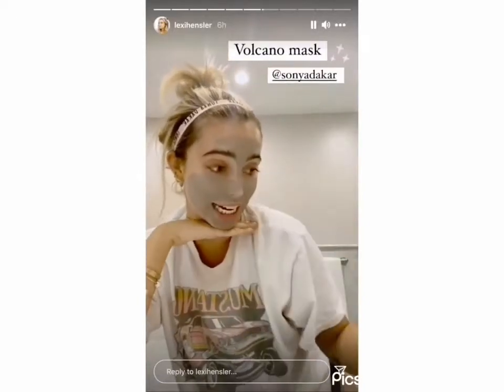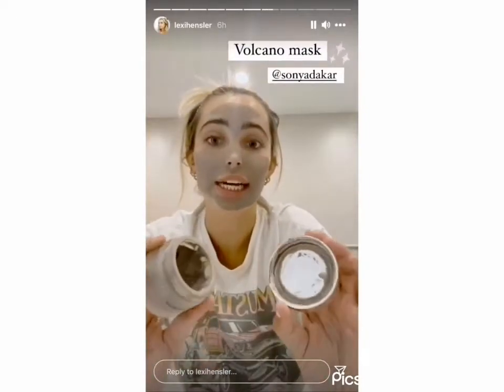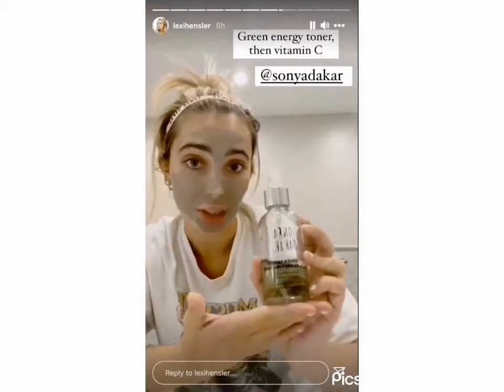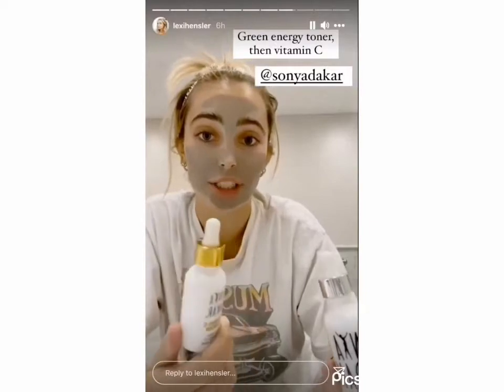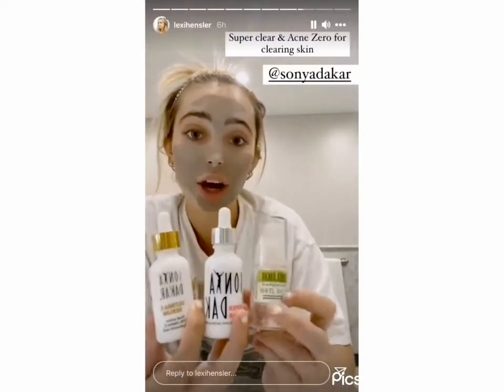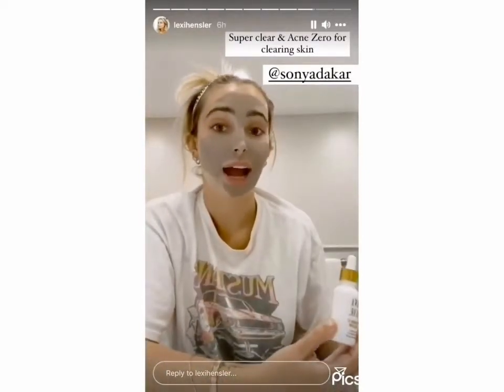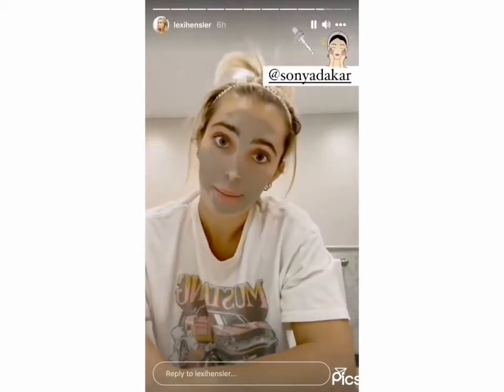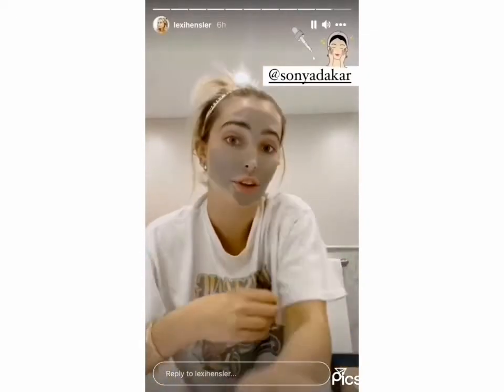AmpWorld Instagram stories and posts